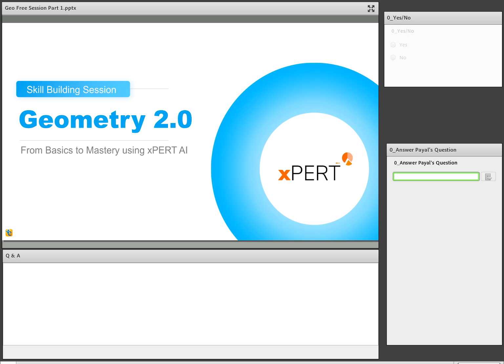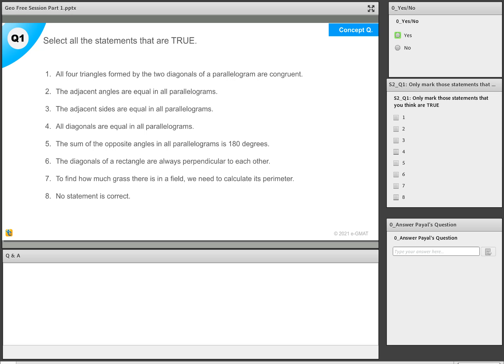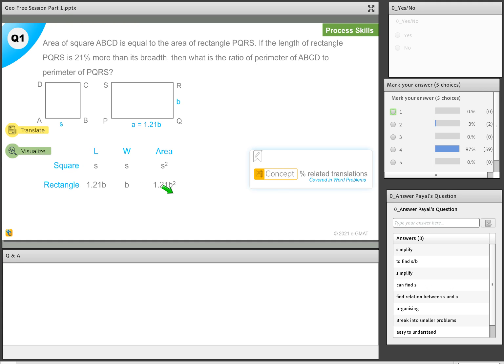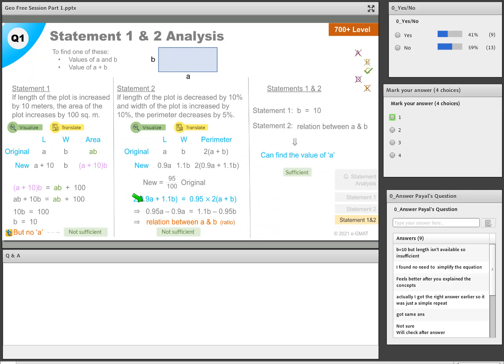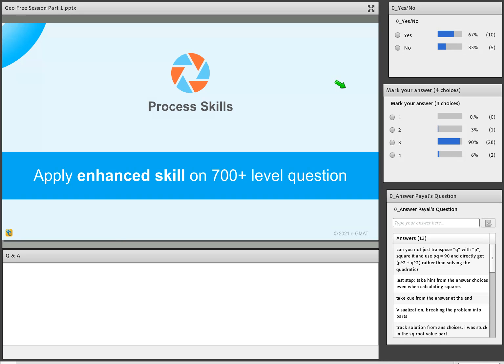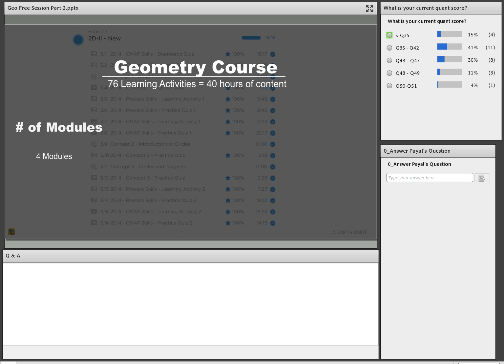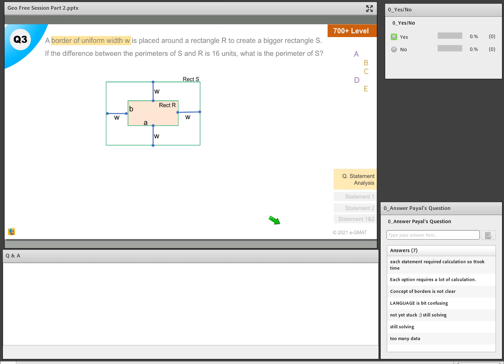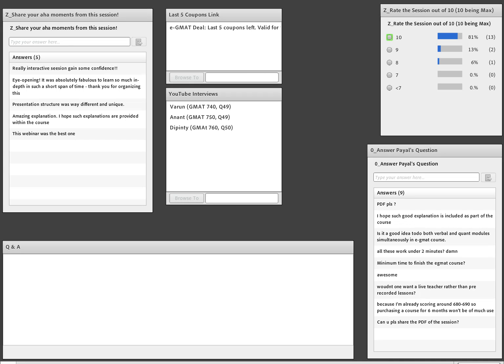GMAT Geometry: Score in the 90th Percentile in GMAT Geometry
How to ace GMAT Geometry? Watch the recording to learn how to go from basics to 700-level questions on Rectangles, Squares, Trapezoids, Rhombus in mere 120 minutes. Then watch the free video lessons to cement those skills. Lastly, practice questions in Scholaranium to track your improvement. Finally, take ability quizzes to achieve test readiness.

"Next Steps"
To solidify your learning, go through these steps:

1. Complete your module files on the platform.
2. Complete the GMAT Skills Practice Quizzes
3. Take an Ability Quiz from Scholaranium